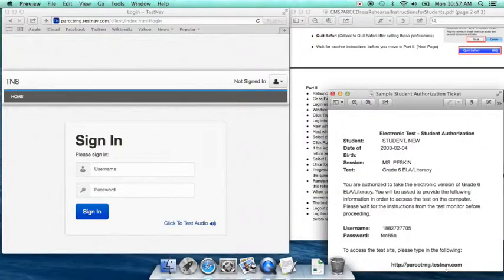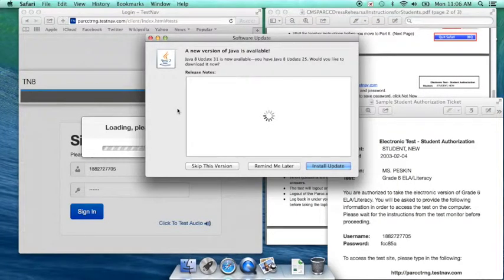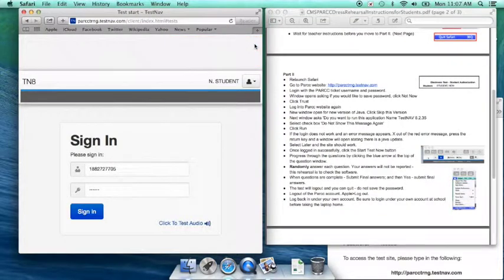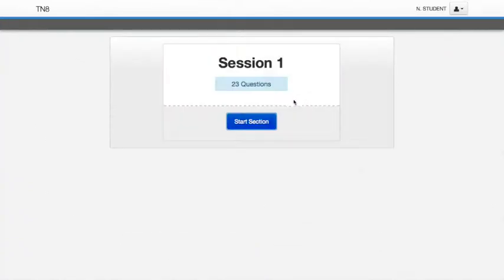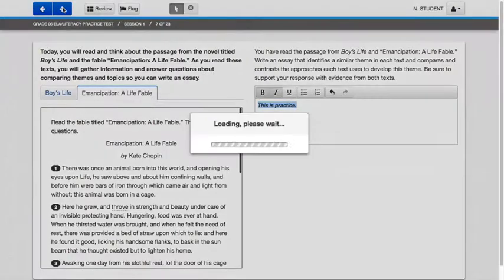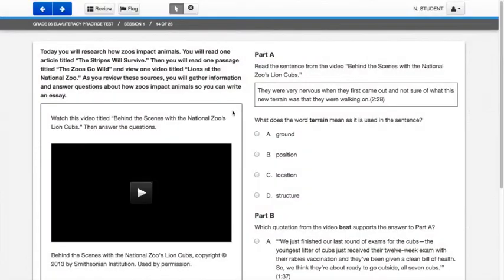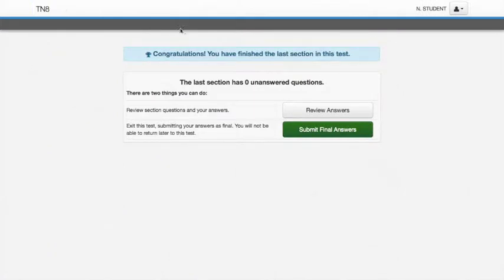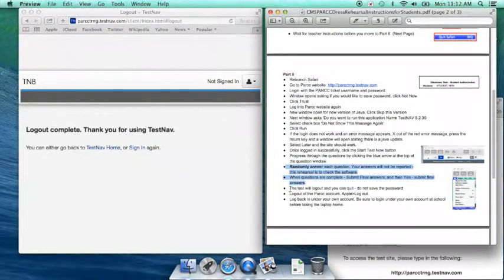Parcc Dress Rehearsal Screencast covering PART II steps